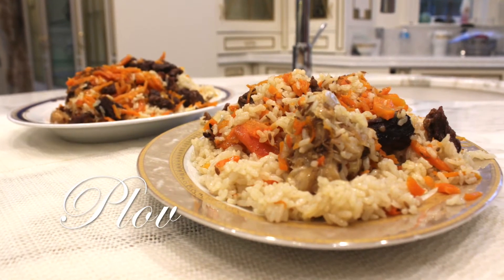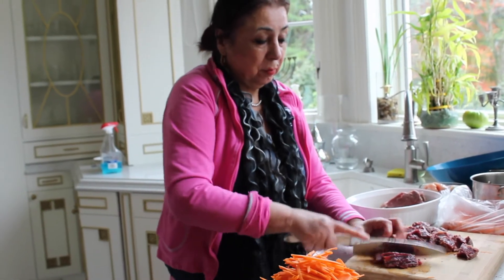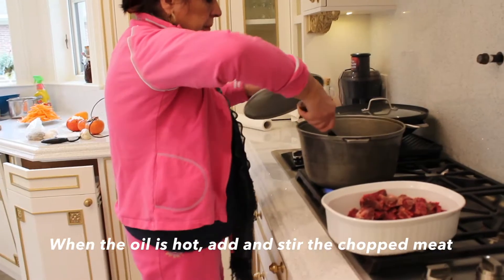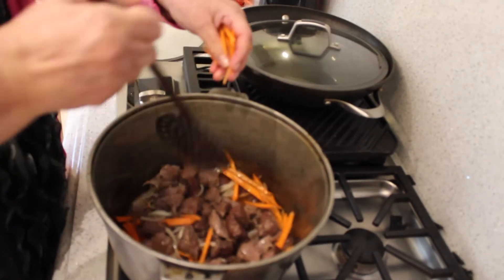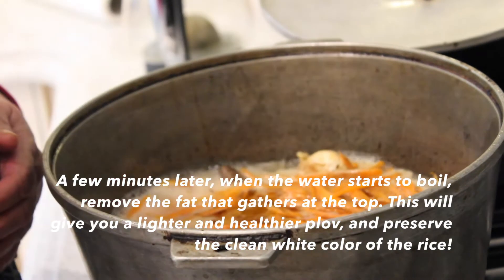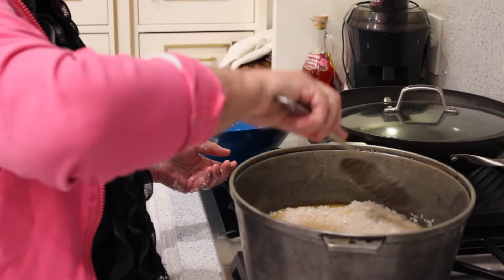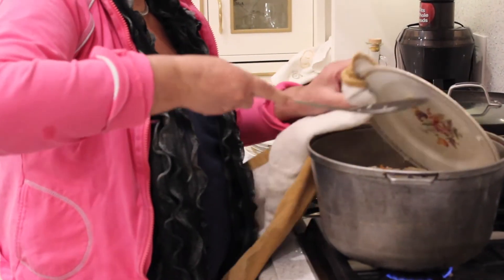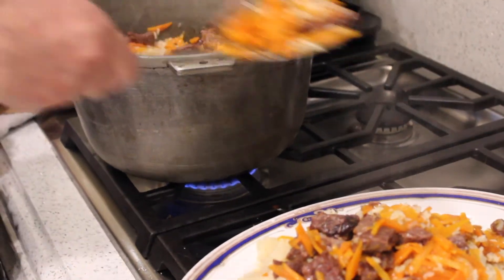Grandma Sveta's Russian Cooking: How to Make Russian/Uzbek Plov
Plov (Pilaf, Plof, Osh Palov) is a traditional Uzbek rice dish, and my grandmother Sveta happens to make better than anyone else in the world. Sveta was born and raised in Tashkent, Uzbekistan, where her family lived for generations. She immigrated to the states in the 1990s and has lived here since!

Preparation time: 10 minutes, Cook time: 45-60 minutes. Serves 20.

Correction: it is NOT Basmati rice, it is Korean rice (KOKUHO) - error on my part! Please excuse the messy kitchen, this was an impromptu recording :)

Music credits are at the end (free for use thanks to @RelaxMePL) and recipe belongs to Svetlana.